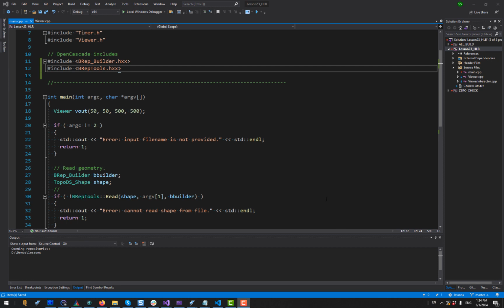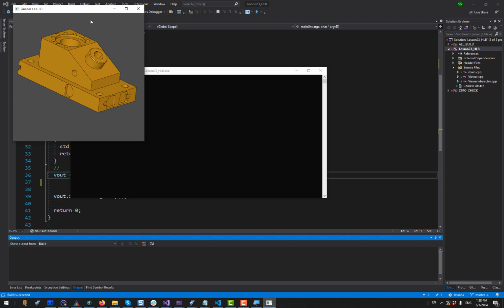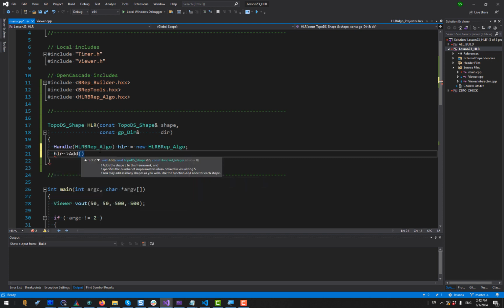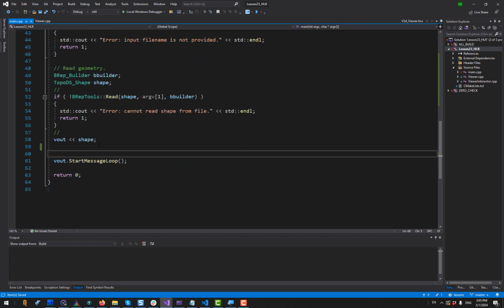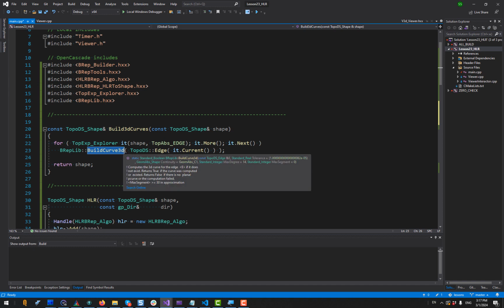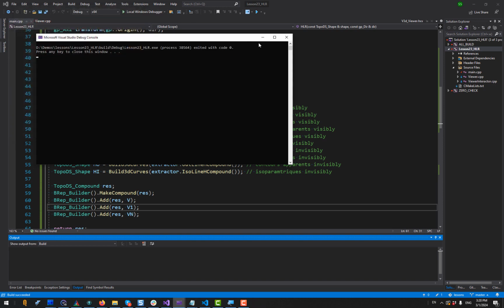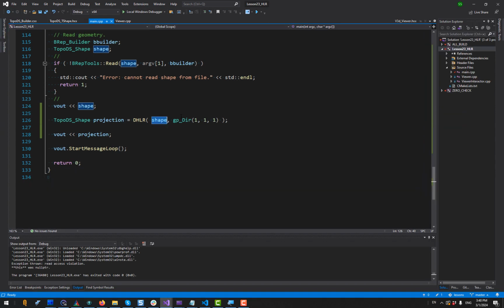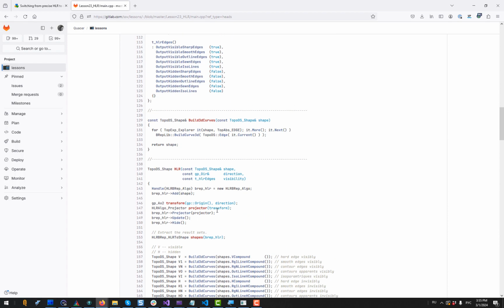Lesson 23: Hidden Line Removal algorithm of OpenCascade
In this video, we go over the fundamentals of OpenCascade's Hidden Line Removal (HLR) algorithm. We look at two variants of the algorithm: exact and discrete. We show how to run both algorithms and how to prepare the input data.

- Deep dive into HLR vs DHLR and making fast projections using OpenCascade threads

- For technical discussions, feel free to join our CAD development forum